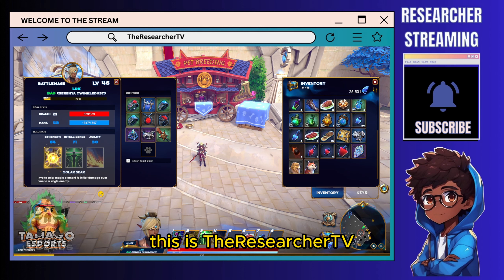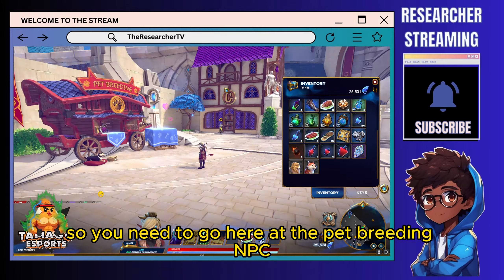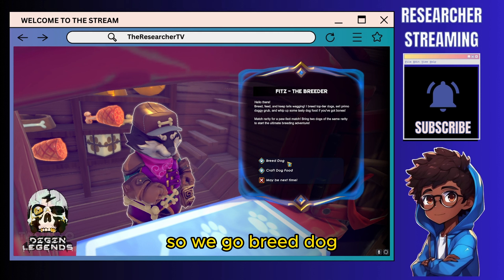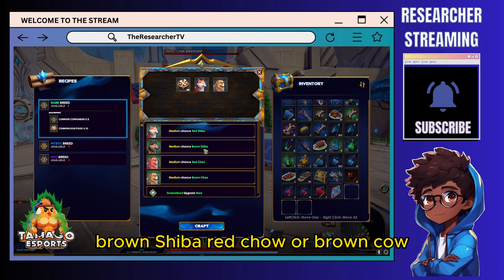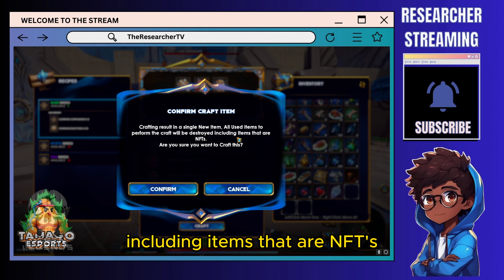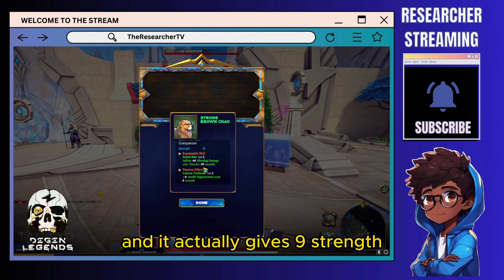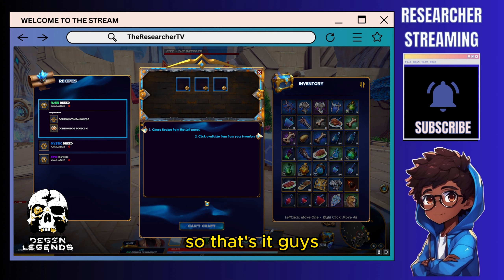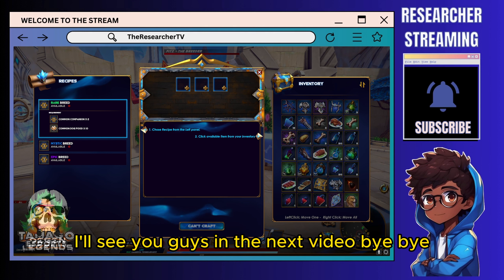Breeding in Legends of Elumia (Combining Dogs) on Solana 2024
Legends of Elumia Socials

Legends of Elumia (Elumia) is a next generation Massively Multiplayer Online RPG (MMORPG) led by an experienced team of MMORPG game developers.

We set ourselves apart from other web3 games with high quality graphics and feature rich, fun gameplay that enables players to gain epic loot items directly through online play. Elumia uses the Solana network for fast and secure online performance. Players can immerse themselves in various gameplay zones, engaging in multiplayer adventures, quests and fierce player battles with in-game enemies and against other real time players.

In the Elumia game world, players will have full ownership of their characters and equipment with multiple fun opportunities to win battles against other players and progressing by completing dungeons and defeating the enemies in the world. The governance token Elumia Crowns ($ELU), will give users a voice in the future direction of the game’s development.